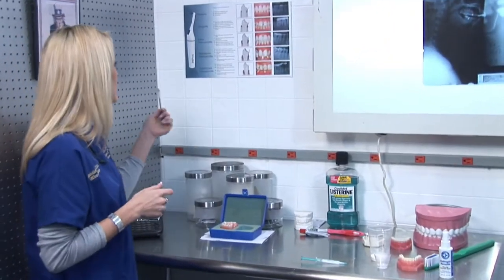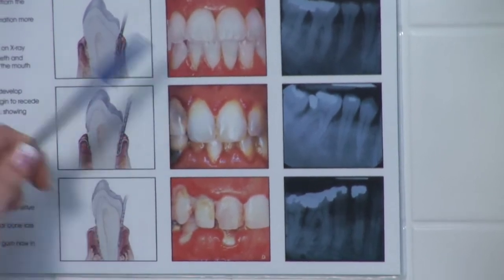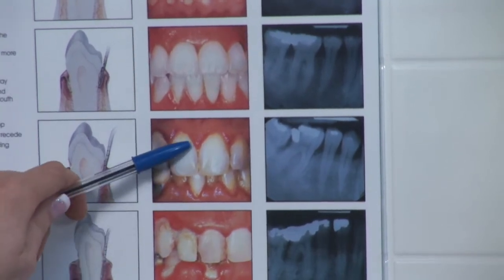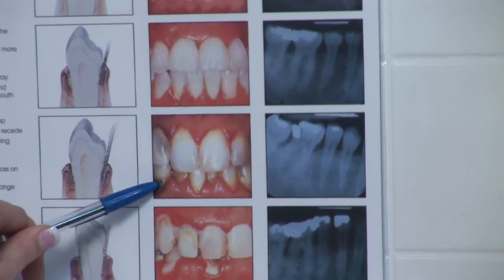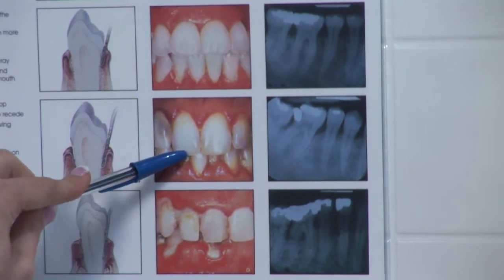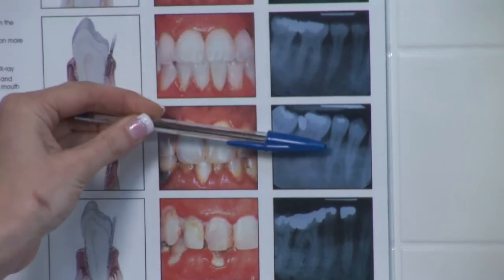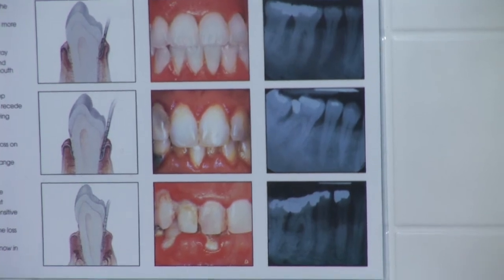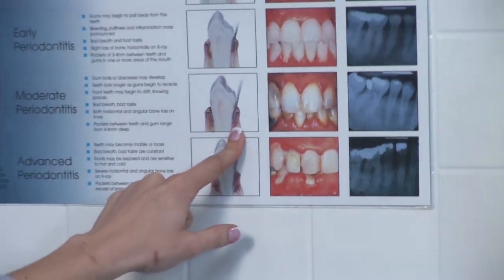Teeth Whitening : Identifying Moderate Periodontitis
Moderate periodontitis shows signs of a gum abscess, where the gums recede from the teeth and the front teeth begin to waver back and forth due to bone loss. Recognize the signs of moderate periodontitis, which also includes extremely bad breath, with tips from a licensed dental assistant in this free video on oral hygiene.